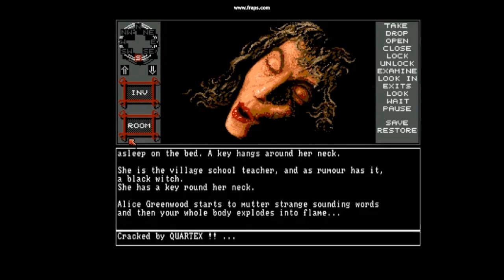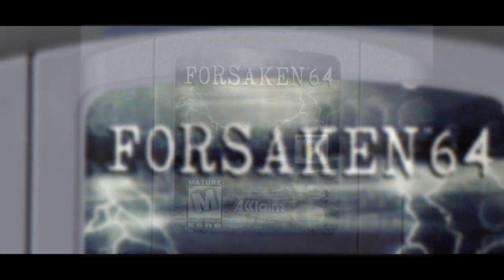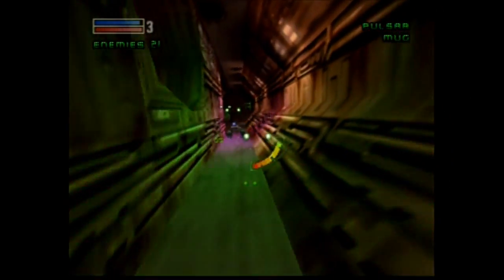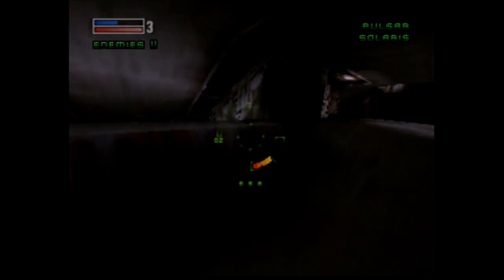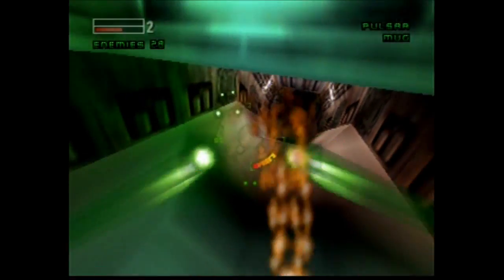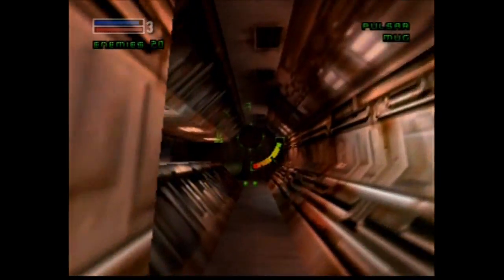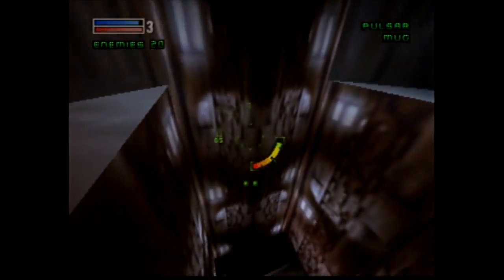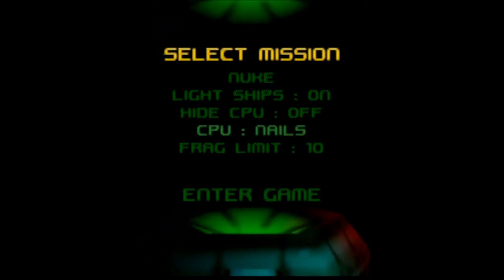Forsaken 64 Review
Things are not always what they appear.